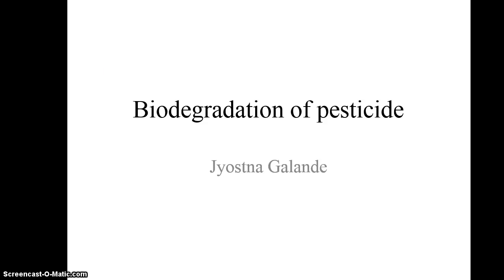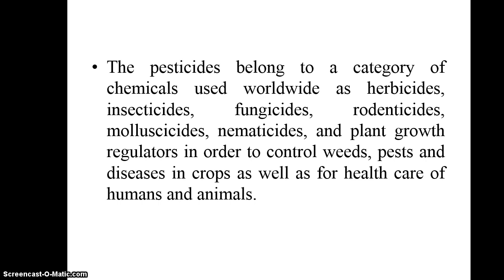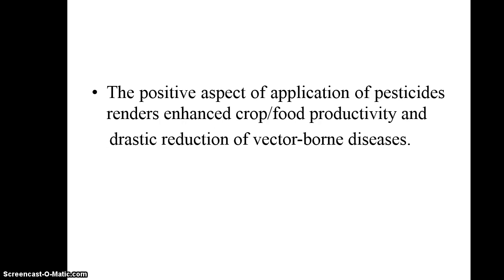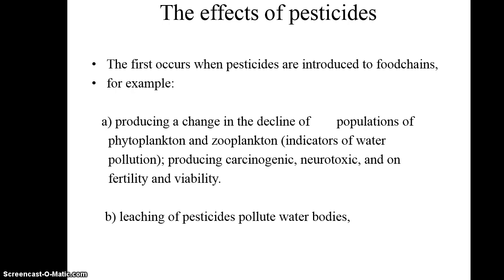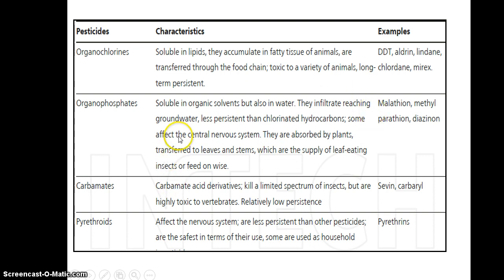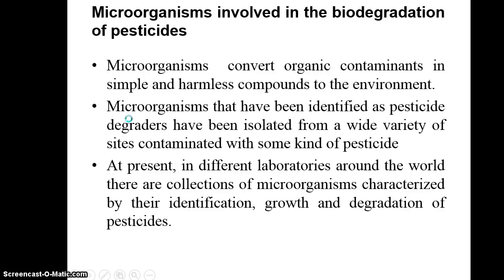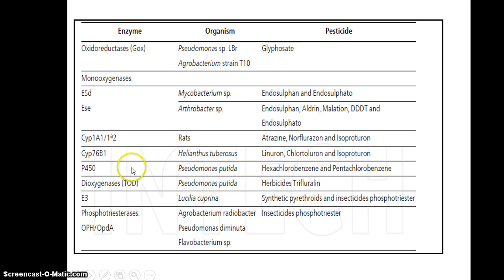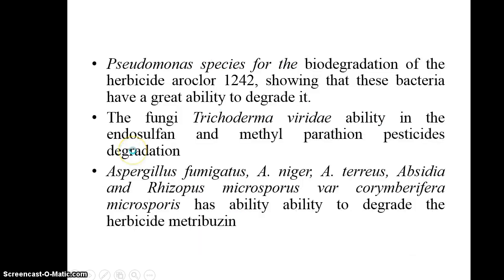Biodegradation of pesticide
The pesticides belong to a category of chemicals used worldwide as herbicides, insecticides, fungicides, rodenticides, molluscicides, nematicides, and plant growth regulators in order to control weeds, pests and diseases in crops as well as for health care of humans and animals.
The first occurs when pesticides are introduced to foodchains,
for example:

   a) producing a change in the decline of        populations of
     phytoplankton and zooplankton (indicators of water
     pollution); producing carcinogenic, neurotoxic, and on
     fertility and viability.

    b) leaching of pesticides pollute water bodies,

Pseudomonas species for the biodegradation of the herbicide aroclor 1242, showing that these bacteria have a great ability to degrade it.
The fungi Trichoderma viridae ability in the endosulfan and methyl parathion pesticides degradation
Aspergillus fumigatus, A. niger, A. terreus, Absidia and Rhizopus microsporus var corymberifera microsporis has ability ability to degrade the herbicide metribuzin